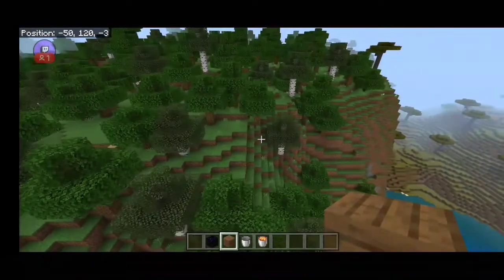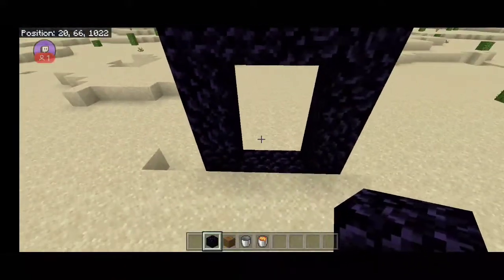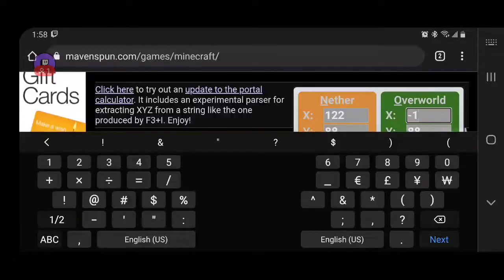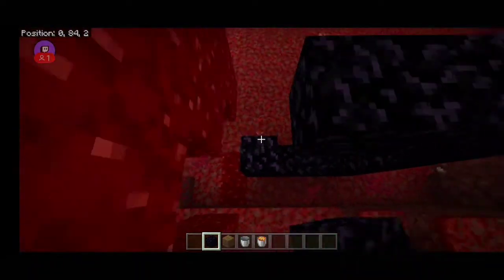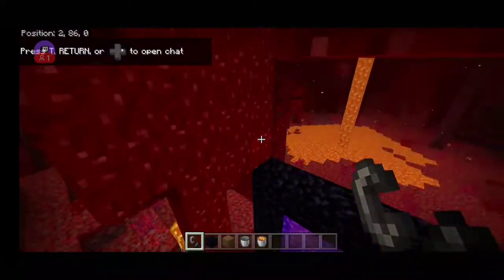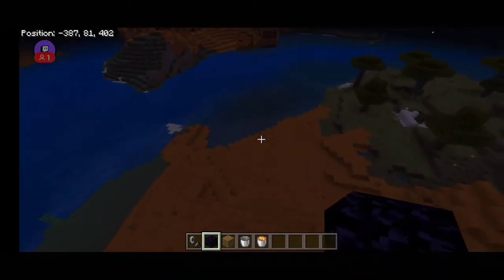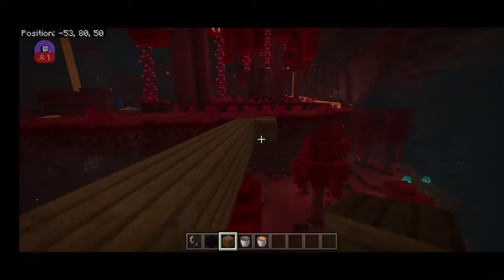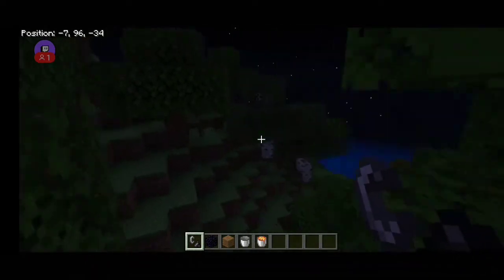Minecraft Nether Portal How To Guide "Link your Nether Portals EASILY!"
Minecraft (I think at least) is a bunch of "Trial & Error" when it comes to trying to figure something out!  But then there's guides like this  😆 so enjoy my ACTUAL how to guide to teach you all about linking your Nether Portals in your worlds!

PROPERLY

Signed,

Mister DN EH